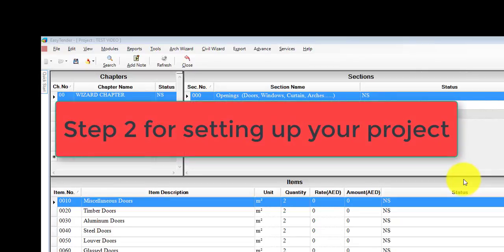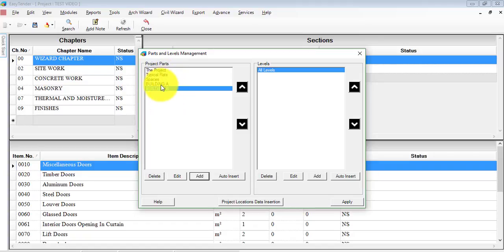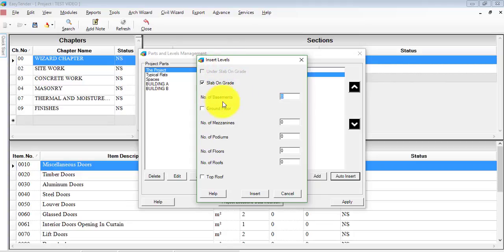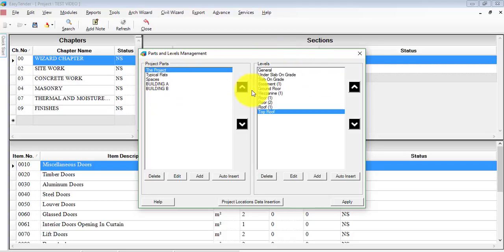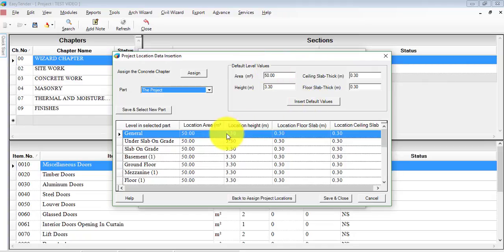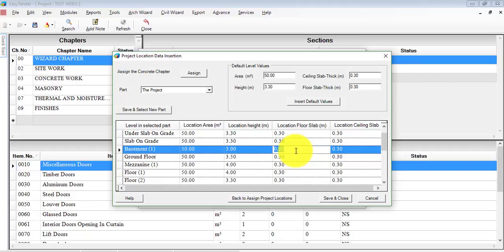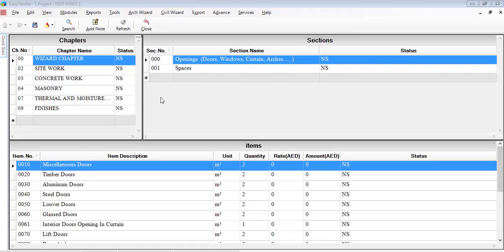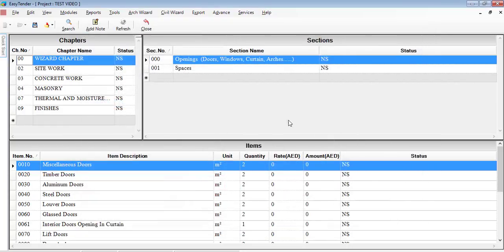3- Assigning Project locations, floors and heights